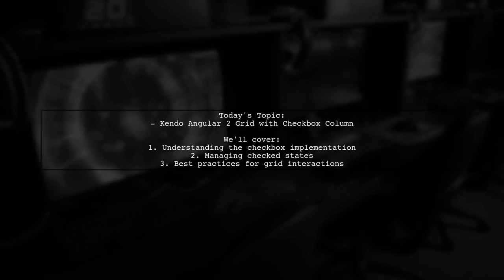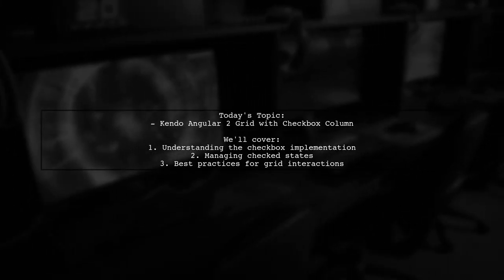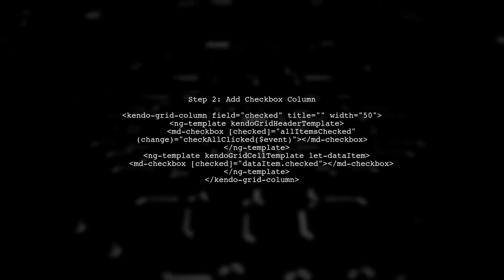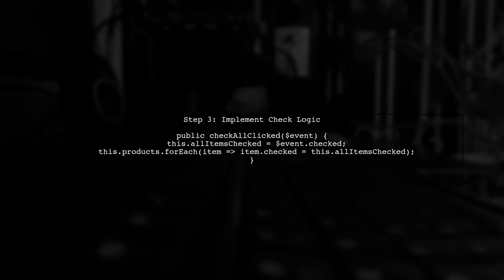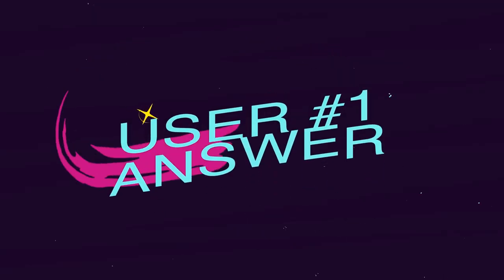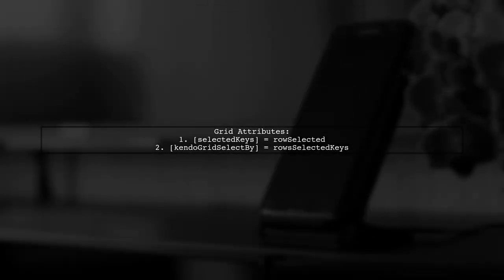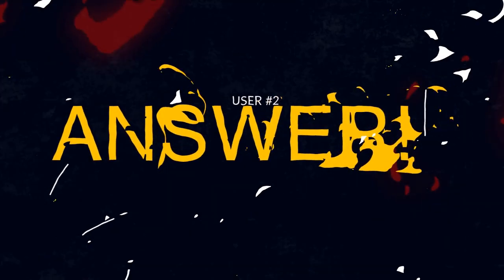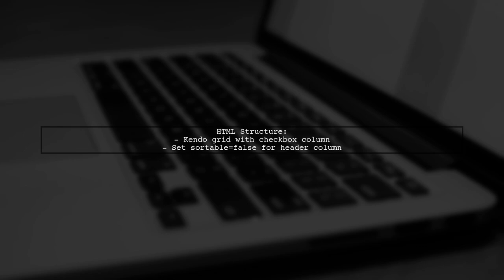Implementing Checkbox Column in Kendo Angular 2 Grid: A Step-by-Step Guide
In this video, we will explore how to enhance your Kendo Angular 2 Grid by implementing a checkbox column. Checkboxes are a powerful feature that allows users to select multiple items easily, making your grid more interactive and user-friendly. Join us as we walk through a step-by-step guide to seamlessly integrate this functionality into your application, ensuring a smooth and efficient user experience.

Today's Topic: Implementing Checkbox Column in Kendo Angular 2 Grid: A Step-by-Step Guide

Related to: kendoangular2grid, checkboxcolumn, implementingcheckbox, step-by-stepguide,